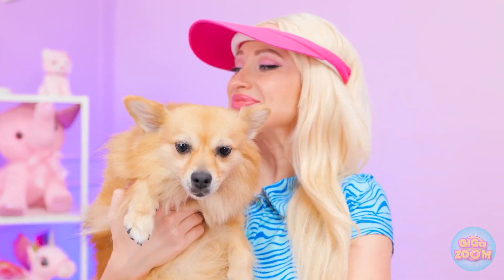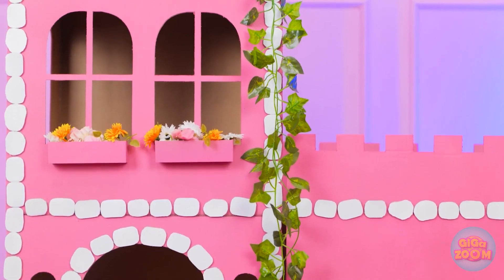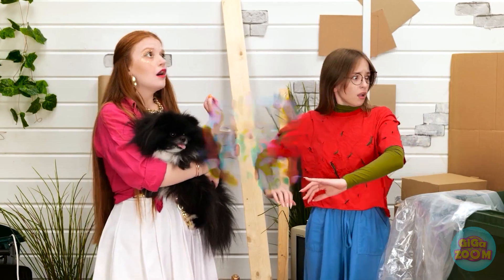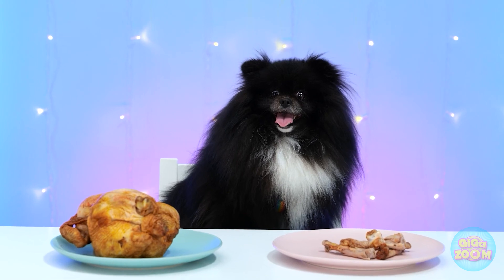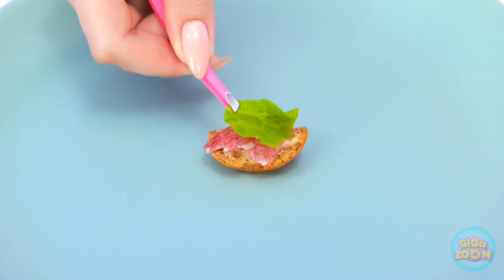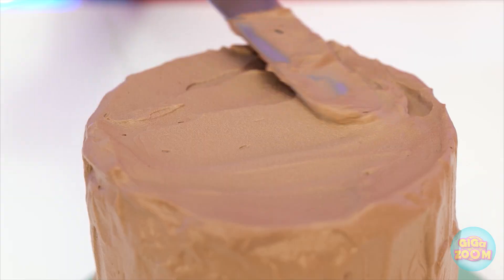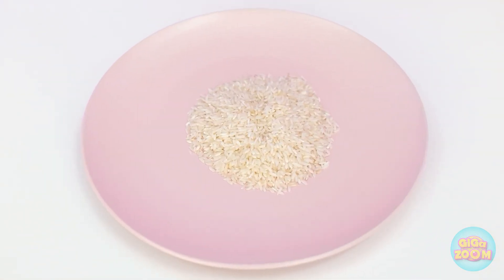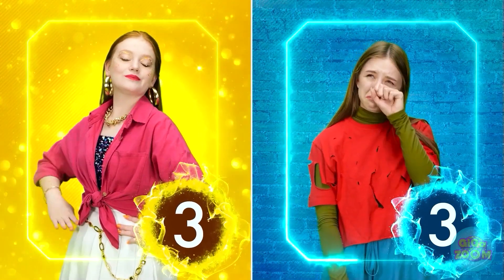POOR VS RICH PET SHOWDOWN 😼 Affordable Hacks & DIY Luxury Ideas by GiGaZoom